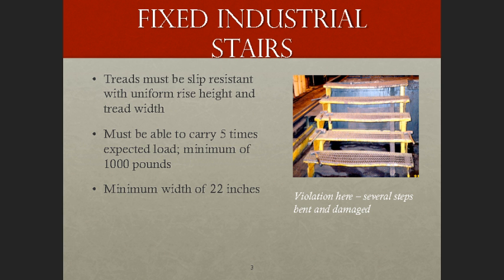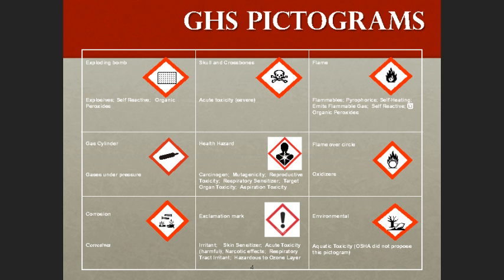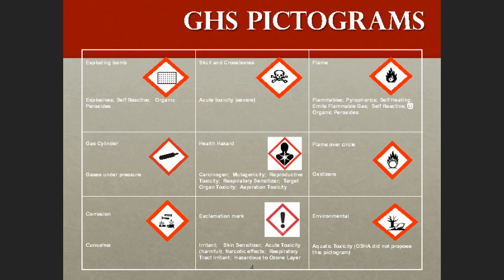Online OSHA Training. By Markus Wesaw®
Learn key OSHA fundamentals — standards, training requirements, and compliance — to keep your workplace safe and citation-ready.

SUMMARY & KEY CONCEPTS:
This training walks through the core safety topic highlighted below, grounded in OSHA requirements and practical hazard control. It is presented by an independent safety and health consultant who supports high-risk operations with investigation, compliance, programs, and training.

Key topics covered:
• requirements out there with operational
• towards uh solving that problem uh
• uh every presentation is going to
• to be required to know upon
• that I as anosha authorized instructor
• designed uh for such an Endeavor
• employee may be able to recognize

⏳ CHAPTERS & TIMESTAMPS:
00:00 Introduction: I m Marcus wiaw this
00:20 requirements out there with operational
00:42 towards uh solving that problem uh
01:03 uh every presentation is going to
01:25 to be required to know upon
01:46 that I as anosha authorized instructor
02:08 designed uh for such an Endeavor
02:28 employee may be able to recognize